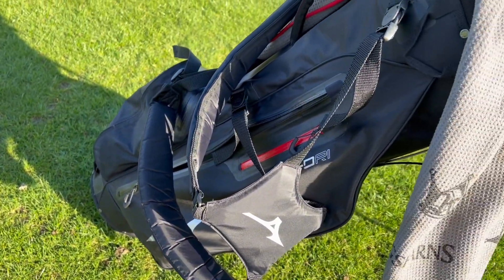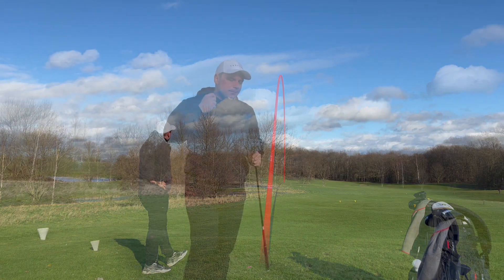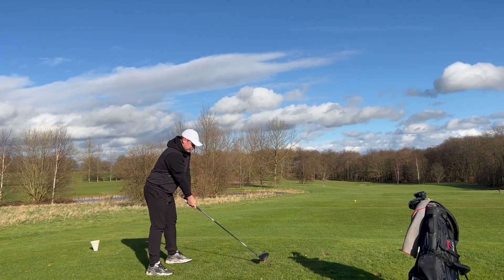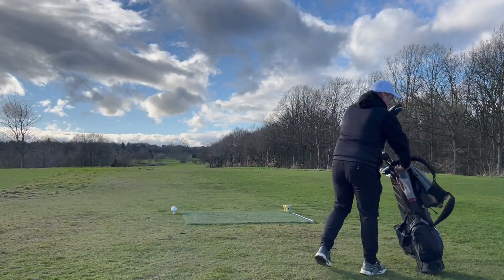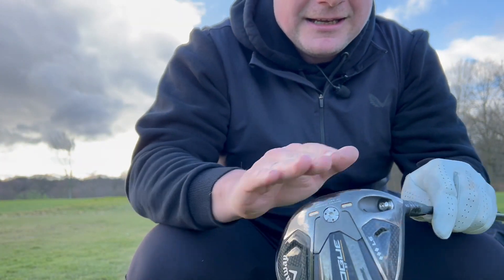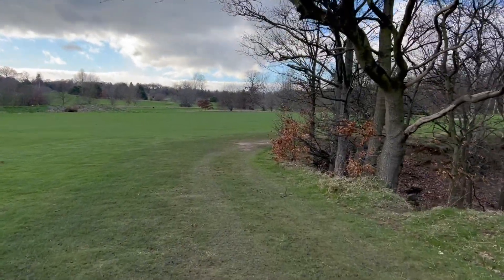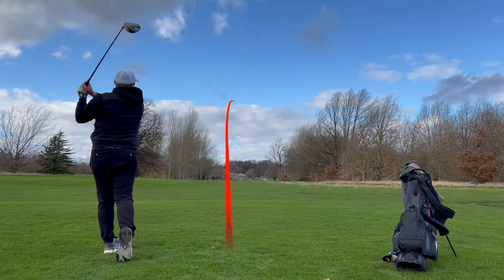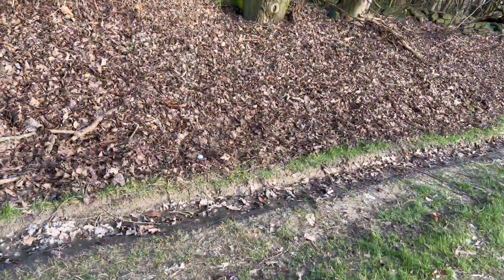Do NOT Buy This New CALLAWAY Driver?! UNLESS...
DO NOT Buy This New CALLAWAY Driver?! UNLESS...Playing golf with JON RAHM'S NEW CALLAWAY DRIVER!?  Can this work!? It’s SO LONG… But can this NEW DRIVER work for ANYONE!? Can this NEW DRIVER work for ANYONE!? When we have seen the new driver releases for the big names it’s slays exciting to potentially see the long drive drivers, the low spin driver, the best low handicap driver! What is the best driver of 2022? The longest driver of 2022? I’ve tested the TaylorMade Stealth driver, Callaway Rogue St driver, Cobra LTD x driver… but this is the first time I’ve seen the Callaway Rogue ST triple Diamond LS driver… let’s do it… and let’s do it now!